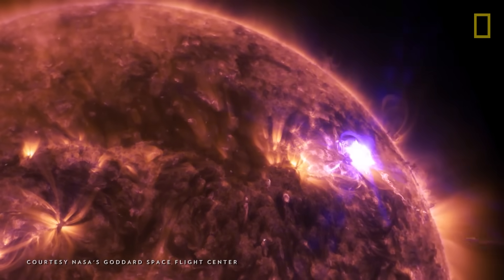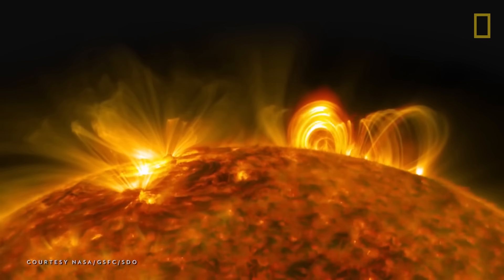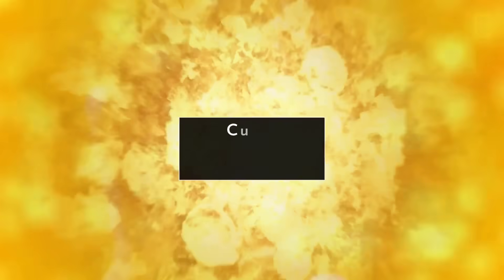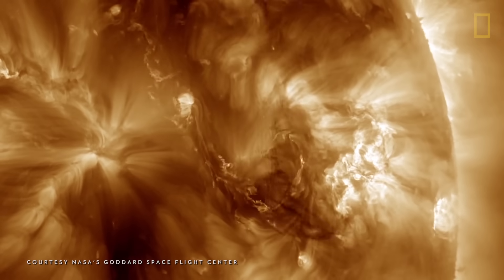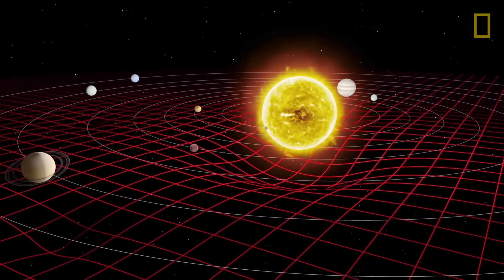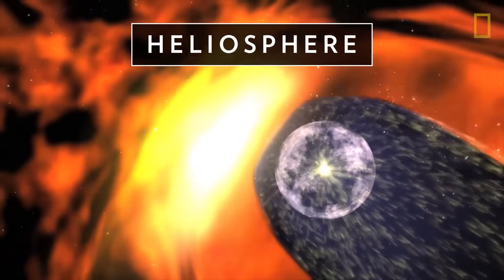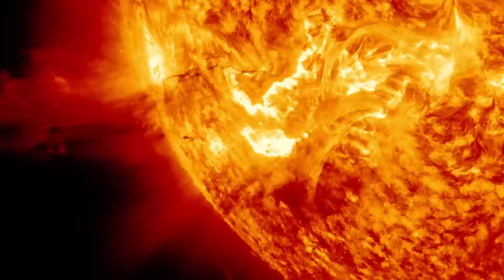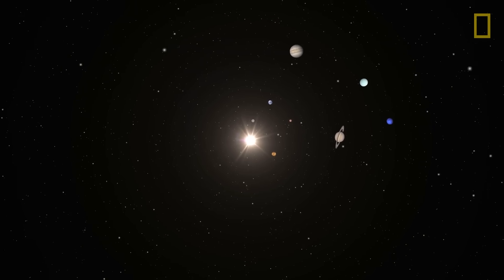Sun 101 | National Geographic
The sun keeps the planets in its orbit with a tremendous gravitational force. What would happen if it disappeared entirely? Learn about the star at the center of our solar system, and how it is critical to all life as we know it.